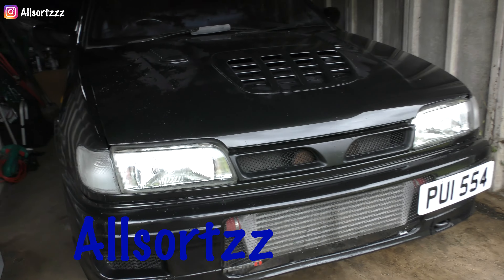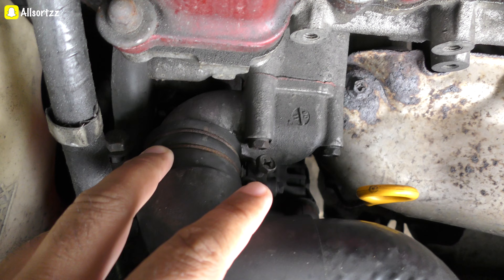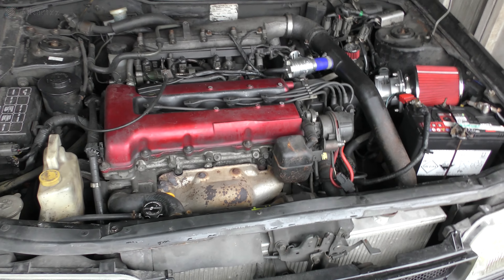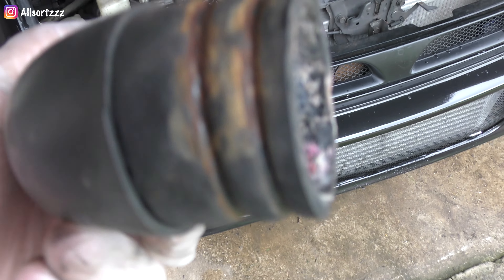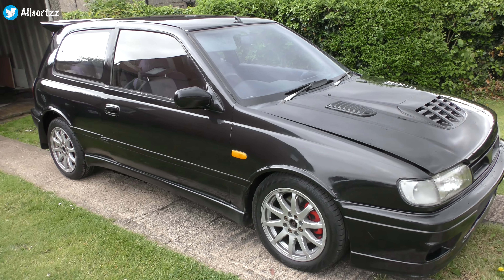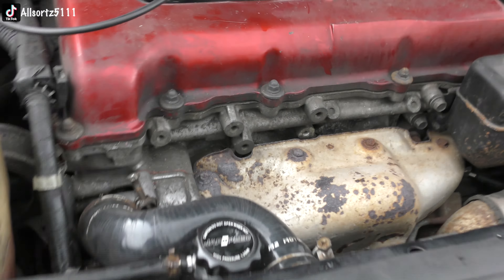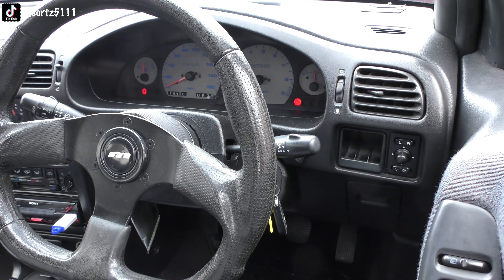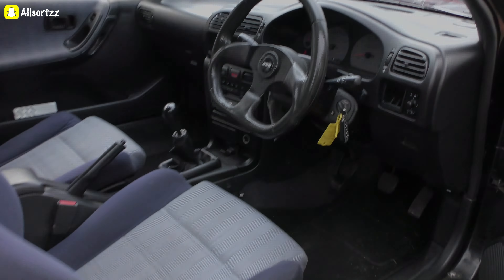Water Leak On My Nissan Pulsar Gti-R: Did I Save it On Time??? My First Problem With The Car!!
Hello & Welcome To Allsortz.
This is my first PROBLEM encounter with my Nissan pulsar Gti-R. I had a water leak but did I save it from the engine blowing??
 Check out the FULL VIDEO to see what happened!
All the video's are in the playlist for you to check out.